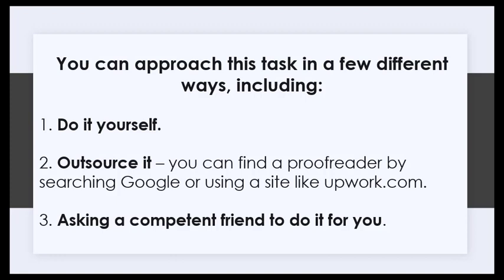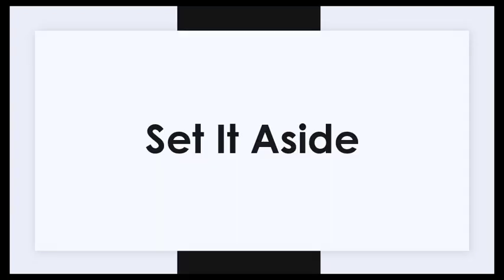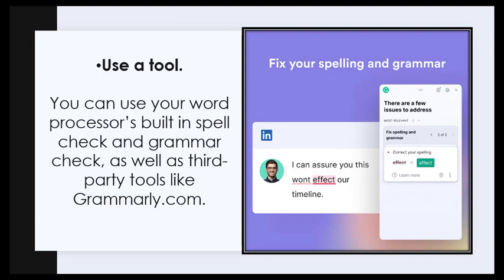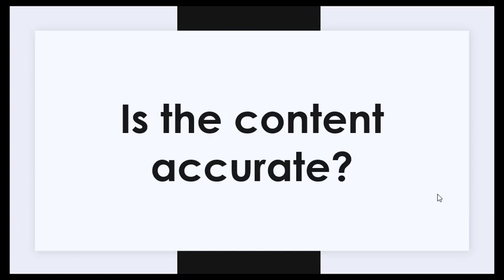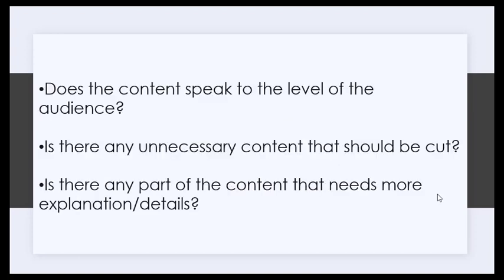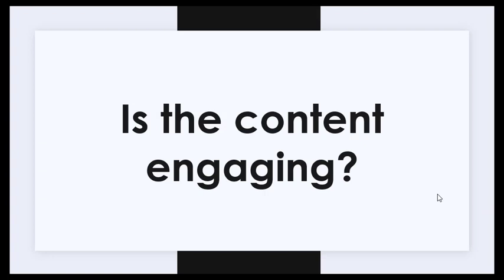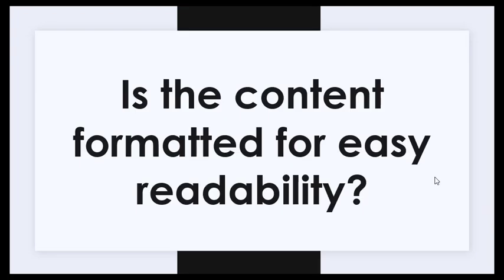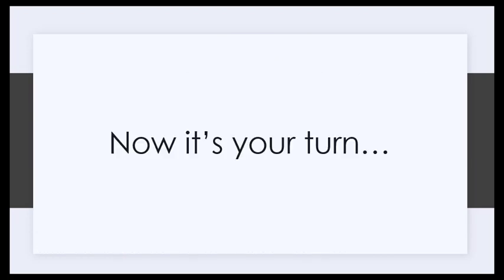Check Everything: How To Proof And Polish Your Package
In this video, Rosalie from the IMsimple.com Internet Marketing Team talks about Check Everything tips, because Check Everything is important for every online business. The tips in this video are highly recommended for:

YouTube Creators
Freelancers
Virtual Contractors